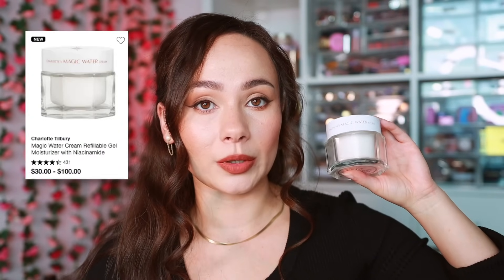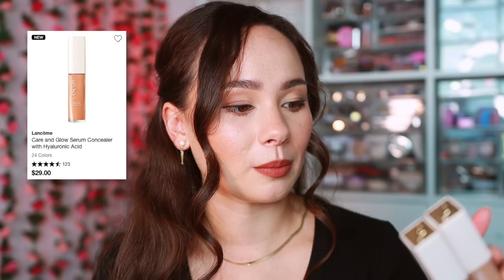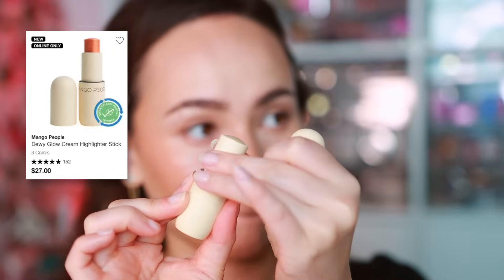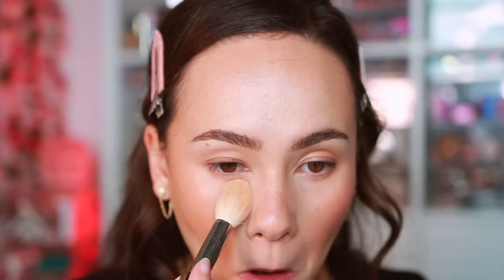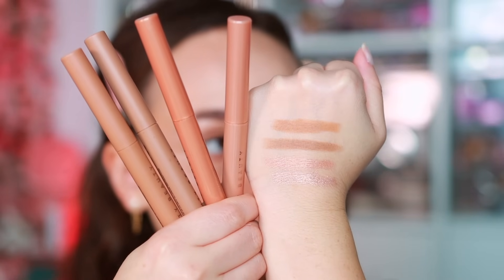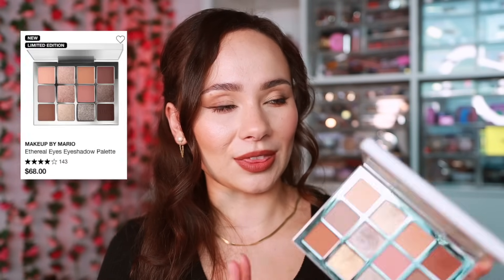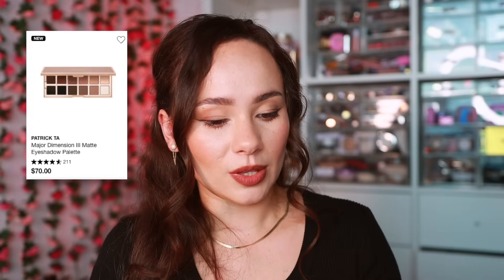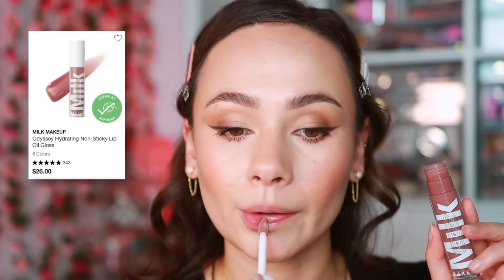20 NEW PRODUCTS THAT JUST LAUNCHED AT SEPHORA FOR FALL 🍁 HITS & MISSES!!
//MENTIONED
Charlotte Tilbury Magic Water Cream
Bare Minerals Original Pure Serum Natural Radiant Natural Foundation (Fair Warm 1)
Lancome Serum Concealer (240W)
Gucci Beauty Concealer (25N)
Haus Labs Concealer (Light Neutral)
Mango People Bronzer Stick (Chai)
Mango People Multistick (Jaipur)
Mango People Dewy Glow Cream Highlight (Morning Light)
NUDESTIX Nudies Matte + Glow Core All Over Face Plumping Peptide Blush
Milk Makeup Pore Eclipse Powder
Huda Beauty Easy Bake Loose Setting Powder (Pound Cake)
Rare Beauty Brow Harmony Brow Gel
Fenty Beauty Shadowstix Longwear Eyeshadow Stick
Danessa Myricks Groundwork Defining Neutrals Palette
Makeup By Mario Ethereal Eyes Palette
ABH Fall Romance Palette
Too Faced Maple Syrup Pancakes
Patrick Ta Major Dimension III
Fenty Beauty Icon Velvet Liquid Lipstick
Milk Makeup Odyssey Lip Oil